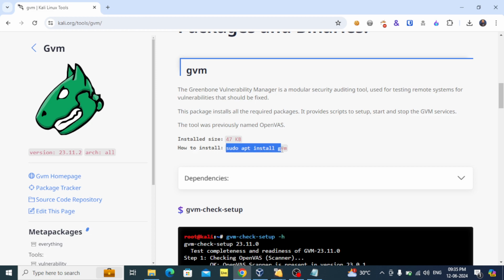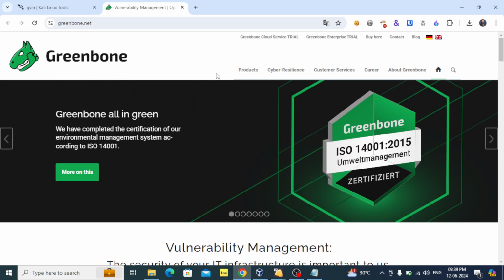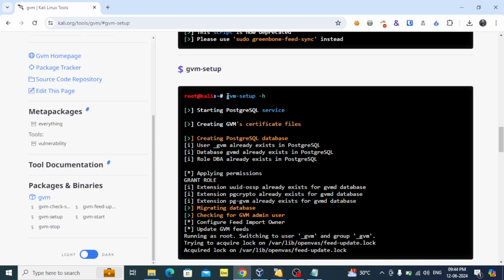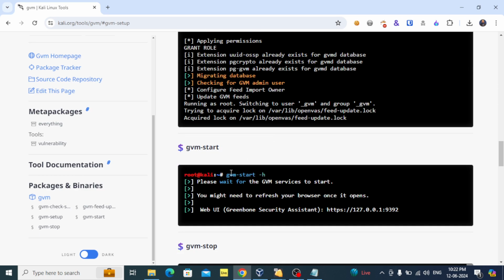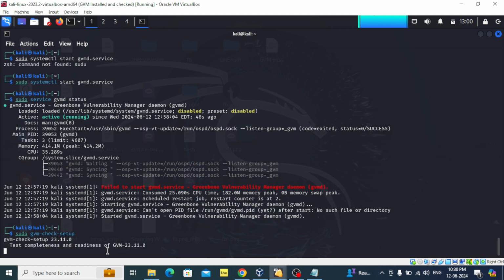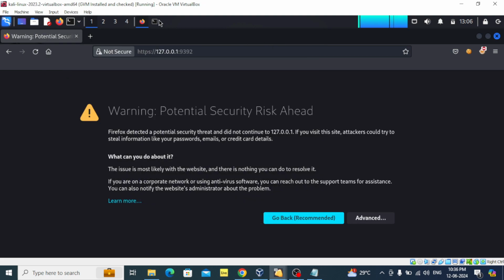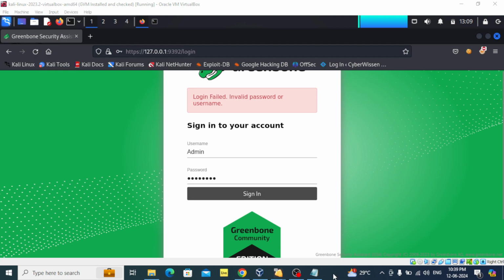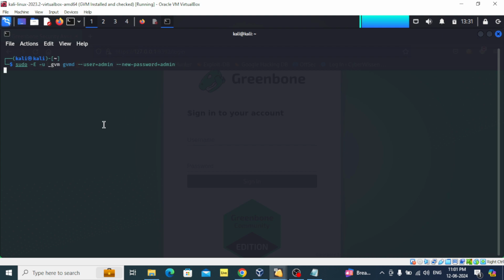Open VAS GVM scanner installation Kali Linux ERROR The default PostgreSQL version 15 is not 16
OpenVAS GVM Vulnerability Scanner Installation on Kali Linux - Fixing PostgreSQL Version Error

In this video, I will guide you through the installation of the OpenVAS GVM vulnerability scanner on Kali Linux and how to resolve the common PostgreSQL version error. Follow these steps to successfully set up and troubleshoot your installation.

Troubleshooting the PostgreSQL Version Error:

When running sudo gvm-setup, you might encounter the following error:
 Starting PostgreSQL service
- ERROR: The default PostgreSQL version (15) is not 16 that is required by libgvmd
- ERROR: libgvmd needs PostgreSQL 16 to use the port 5432
- ERROR: Use pg_upgradecluster to update your PostgreSQL cluster

To resolve this issue, follow these steps:

Edit PostgreSQL 15 configuration: sudo nano /etc/postgresql/15/main/postgresql.conf

Find the line port = 5432 and change it to: port = 5433
Edit PostgreSQL 16 configuration: sudo nano /etc/postgresql/16/main/postgresql.conf

Find the line port = 5433 and change it to: port = 5432

Restart PostgreSQL service: sudo service postgresql restart

Run GVM setup again: sudo gvm-setup

Resetting Default Password:

If you need to reset the default password or if you have forgotten your existing password, use the following command:
sudo -E -u _gvm gvmd --user=admin --new-password=Pa$$w0rd